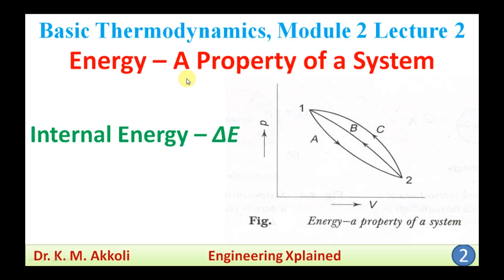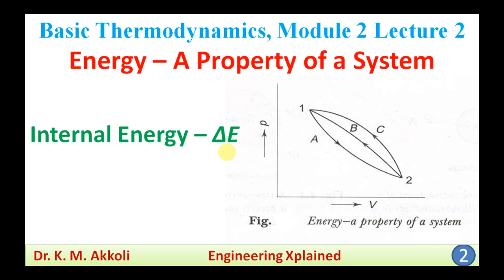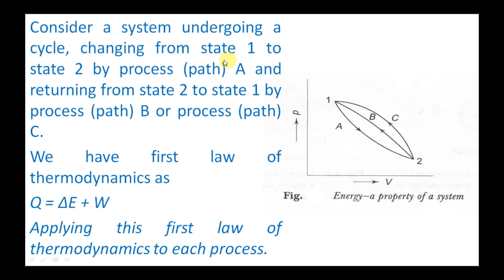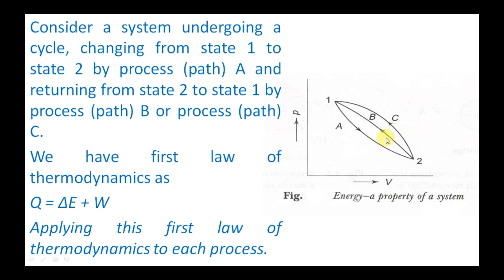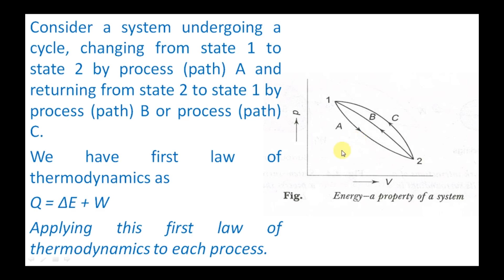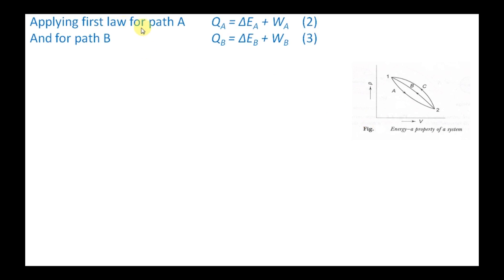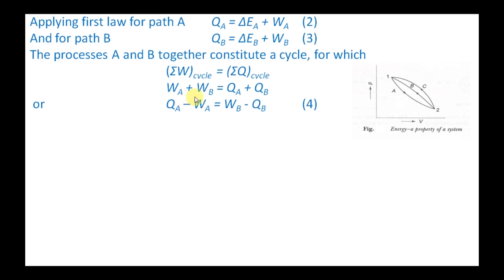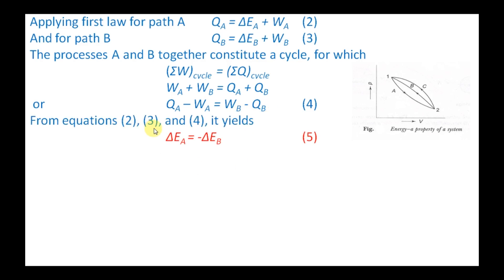Energy -A Property of a System | Thermodynamics